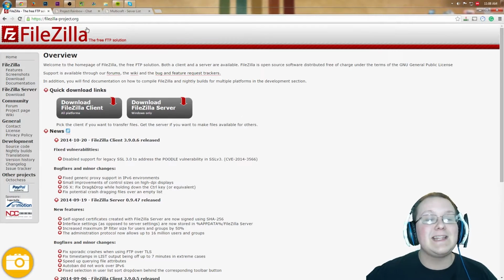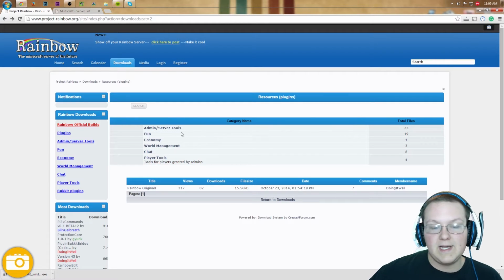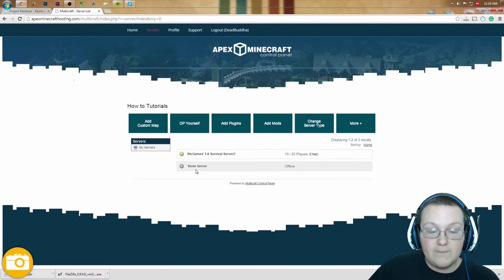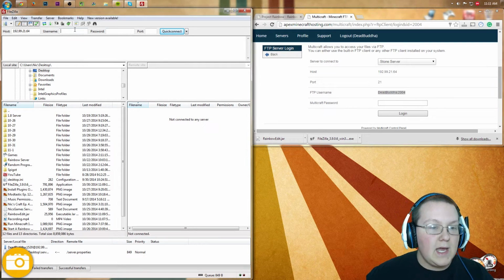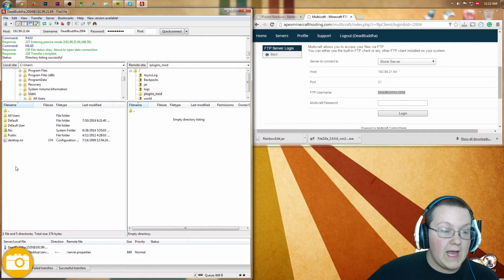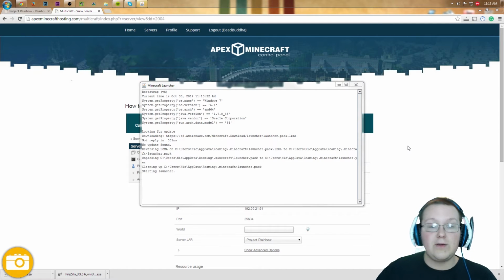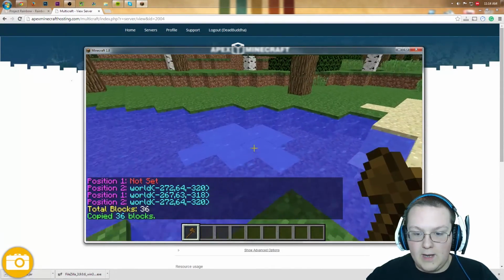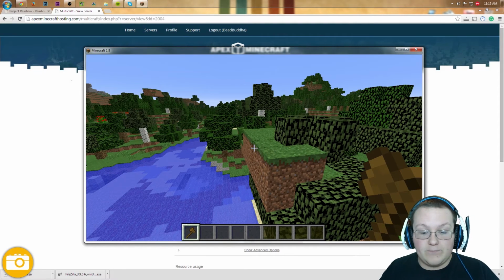How To Install Rainbow Plugins On A 24 Hour Minecraft Server!!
This video will teach you how to install plugins on a 24 hour Project Rainbow Minecraft 1.8 server. This will allow you to play tons of awesome Rainbow plugins on your 24 hour remote hosted Minecraft server! It really helps me out!

About this video: In this video, I teach you how to install Project Rainbow plugins on a remote hosted Minecraft 1.8 server. This will allow you to have awesome plugins on your 24 hour Minecraft server that are similar to World Edit, World Guard, Towny, and other awesome Bukkit plugins. There are also some awesome exclusive plugins to Rainbow, so check out the link above to see them all and give Rainbow a try. From what I've used of it, it's great server software!

With that being said, I hope you enjoyed this video, and I hope it helped you out!